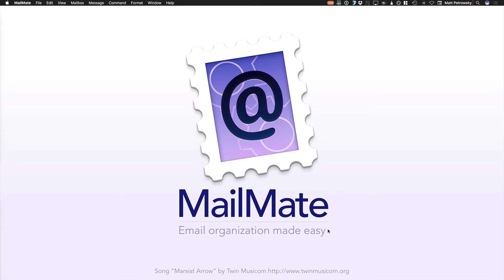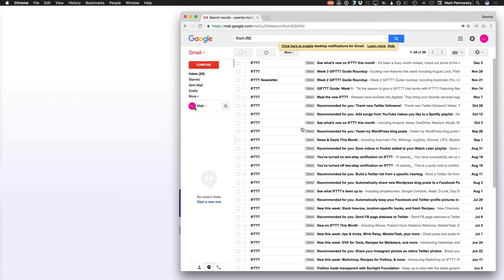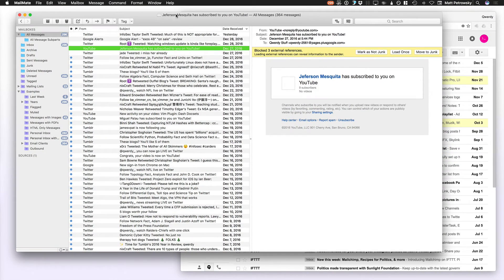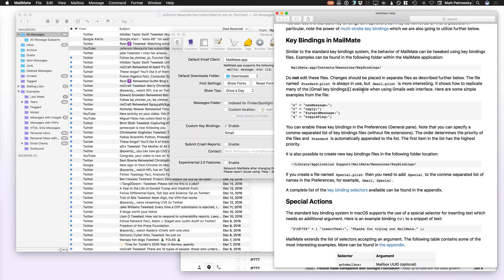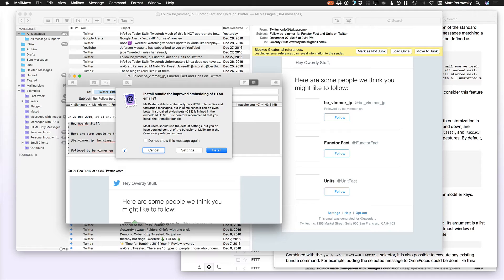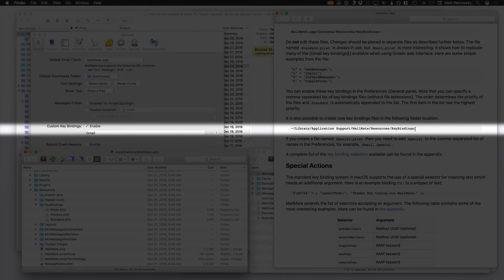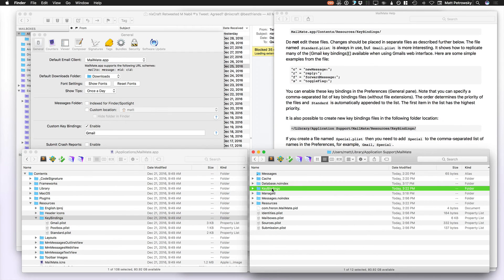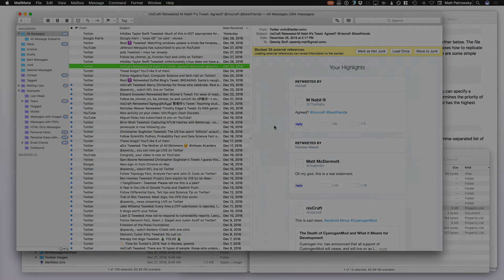MailMate: Key Bindings (Video 4 of 13)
Making the most of managing your email via the keyboard is a big time-saver!